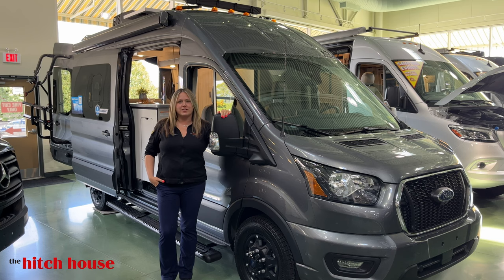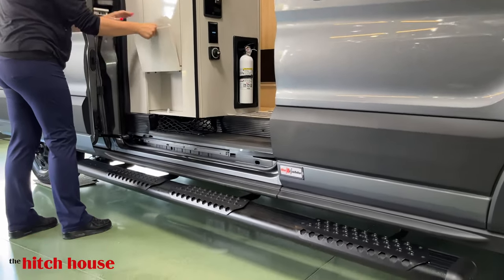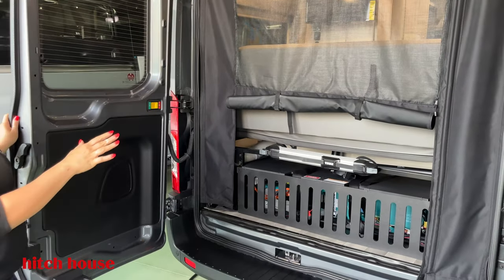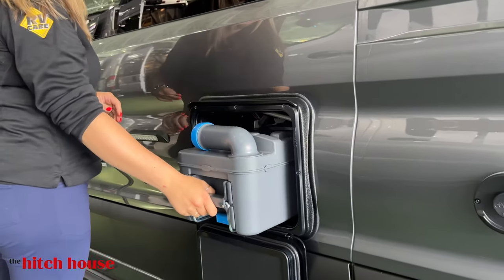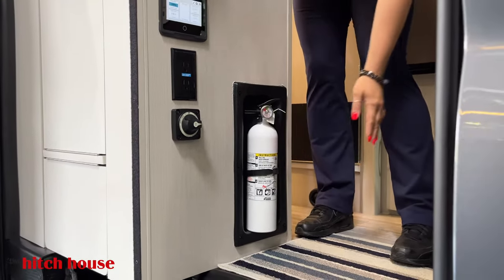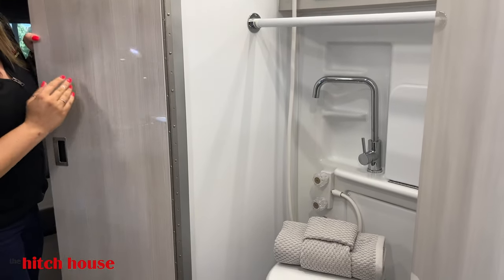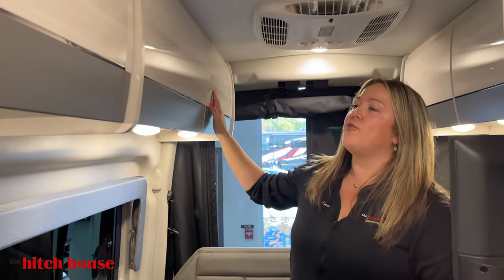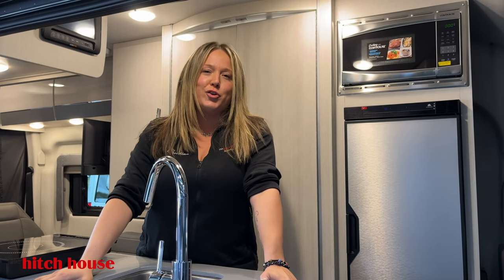LUXURY VAN WALKTHROUGH 2023 Thor Sanctuary 19PT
Welcome to our walkthrough of the 2023 Thor Motor Coach Sanctuary 19PT. In this video, we'll explore the exceptional features and highlights of this remarkable model.

🌟 Luxury Redefined: The 2023 Thor Motor Coach Sanctuary 19PT is a masterpiece of luxury and innovation. Step inside, and you'll be immersed in a world of comfort and style, with top-of-the-line furnishings, fine details, and a thoughtfully designed interior that's both spacious and inviting.

🚐 Compact Elegance: Despite its opulence, the Sanctuary 19PT maintains a compact and maneuverable design, ensuring you can explore your favorite destinations with ease. This motorhome is the perfect choice for those who desire luxury without sacrificing practicality.

🛏️ King-Sized Comfort: The Sanctuary 19PT offers a "king-sized bed" guaranteeing you a good night's sleep wherever you go. The bedroom also includes ample storage and a smart TV, making it your personal retreat on the road.

🍽️ Gourmet Kitchen: The fully equipped kitchen is a vanlifer dream, complete with modern appliances, a refrigerator, and solid surface countertops. It's a culinary haven for preparing meals that rival your favourite restaurants.

🚽 Elegant Bathroom: The bathroom is a true highlight, featuring a spacious shower, a porcelain toilet, and a vanity.

🌞 Outdoor Delights: Step outside to your own private paradise with the Sanctuary 19PT's awning - watch the game, or simply unwind under the awning's shade.

This motorhome includes features like solar power, multiple USB charging ports, and a Wi-Fi booster for modern travelers.

🌐 Learn More: For detailed specifications, pricing, and availability of the 2023 Thor Motor Coach Sanctuary 19PT, visit our Our team is here to assist you in your journey to find the perfect motorhome that matches your lifestyle.

Thank you for joining us on this exploration of the 2023 Thor Motor Coach Sanctuary 19PT. If you're seeking a motorhome that combines luxury with functionality, this model is sure to exceed your expectations.

Welcome to The Hitch House, your premier destination for all things motorhomes in Ontario! As Ontario's #1 Motorhome Dealer, we are dedicated to providing you with the highest quality sales and service in the industry. When you choose The Hitch House, you're choosing excellence and expertise.

Discover a world of possibilities with our extensive range of motorhomes. From BRAND NEW UNITS by renowned manufacturers such as Newmar, Thor Motor Coach, Coachmen, Winnebago, and Pleasure-Way, to our exquisite selection of used motorhomes, we offer the finest choices to suit your needs. Whether it's routine maintenance or major repairs, trust The Hitch House to have you covered every step of the way.

*Please note that "Standard Equipment" represents the default configuration for the Make and Model of our vehicles, but additional or altered equipment options may be available.

At The Hitch House, we are your one-stop destination for all things motorhome-related. Explore our website to find more information on the latest units in our inventory, our top-notch motorhome service and repair offerings, and a wide selection of motorhome parts and accessories.

- Address: 1490 Hwy 11 South, Oro Medonte, Ontario

The Hitch House invites you to embark on a journey with us, making your motorhome purchase not just a transaction but a memorable experience. We look forward to serving you with the utmost dedication and passion.